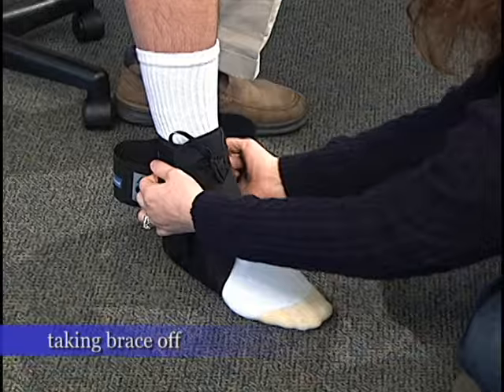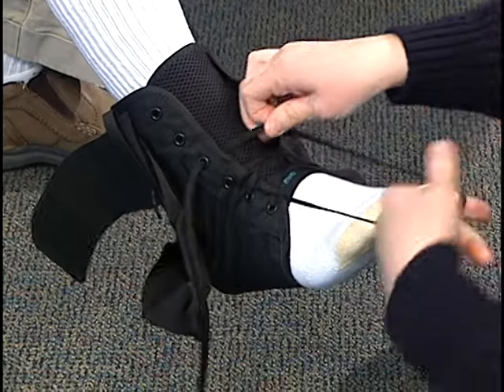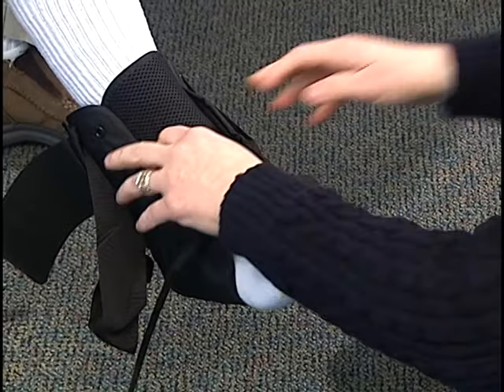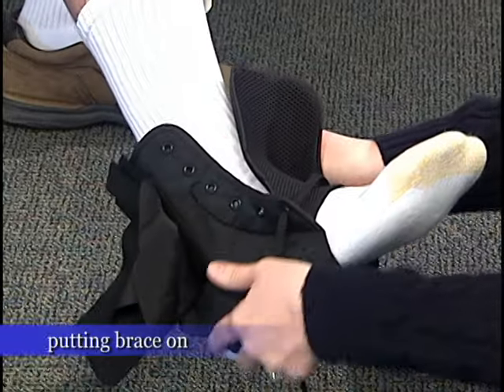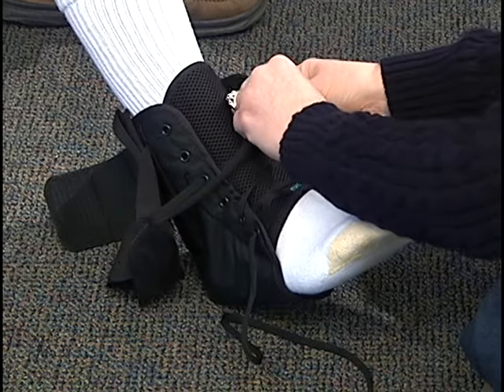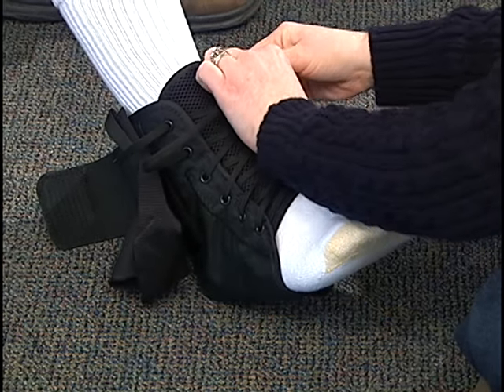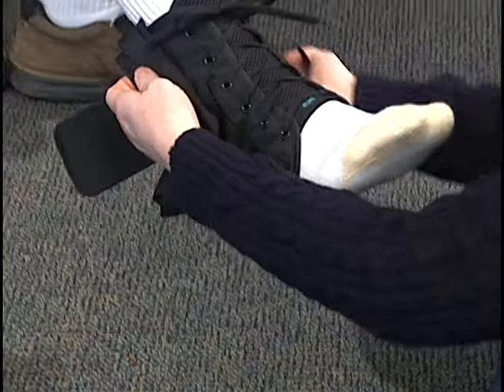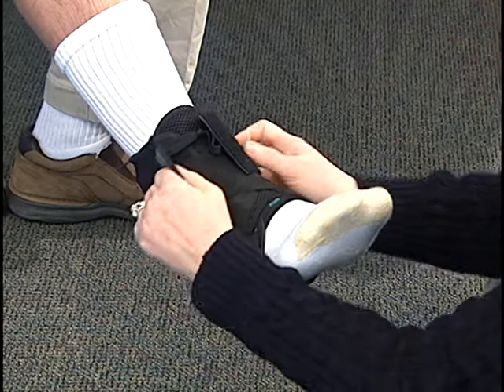Ankle Brace Demo - BRBJ Foot & Ankle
Demonstration of how to apply and remove an ankle brace.